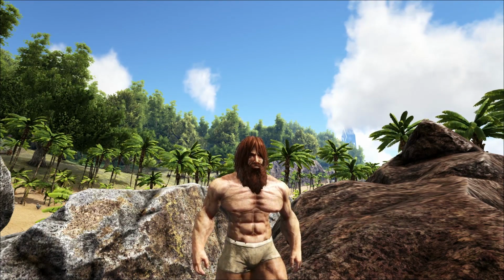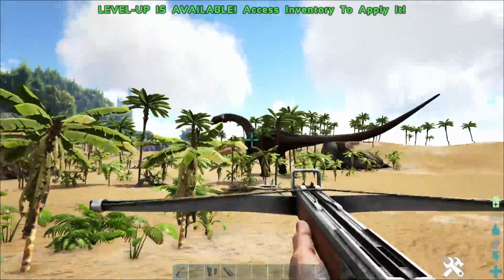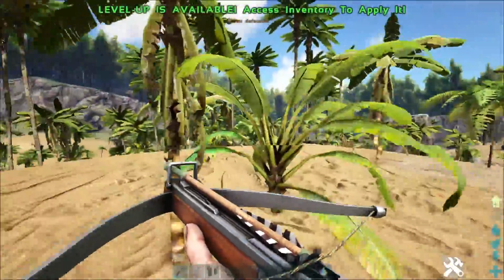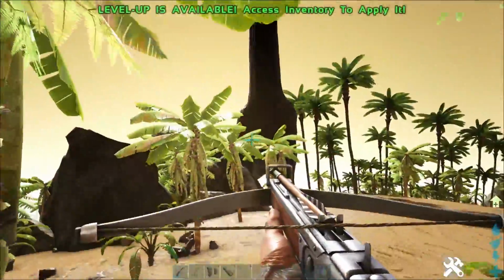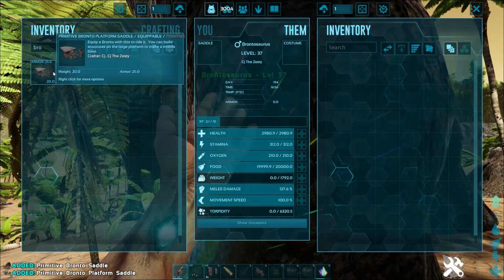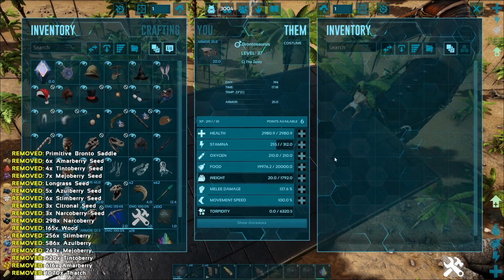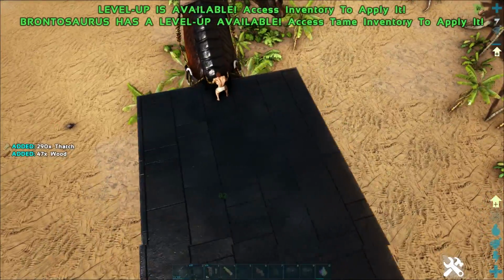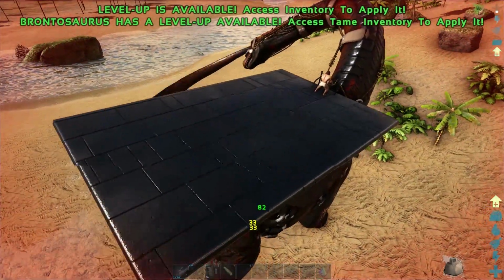A-Z Of Ark! The BRONTOSAURUS One Of The Most TANKY HERBIVORES Ever!! || Ark Survival Evolved!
Christopher Valdez
Michael Smith
Clayton Nixon
Nathan Goadsby
Josh Doelman
Shane
Rachelle Kneeland
Jeffery Fuller
Scott Moran
Koppelz
Michael Nikitin

Social Media!